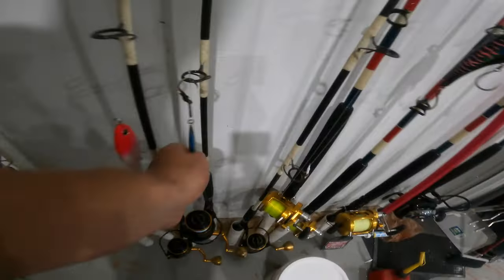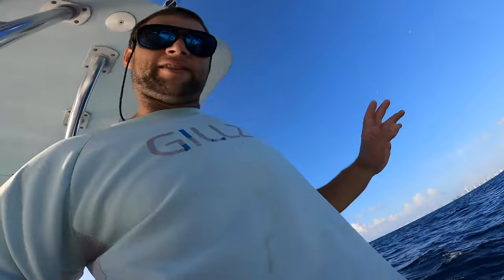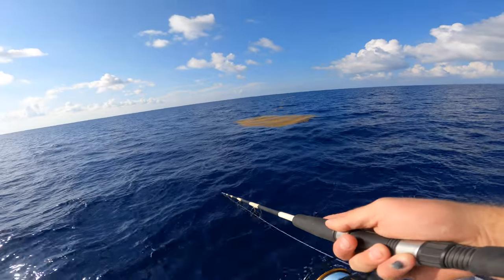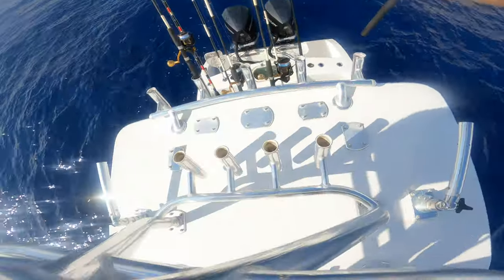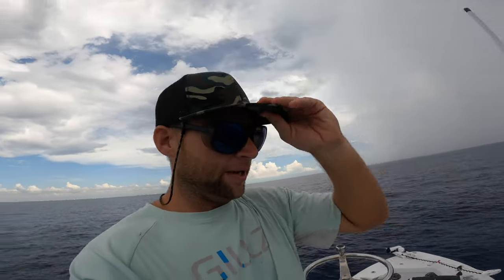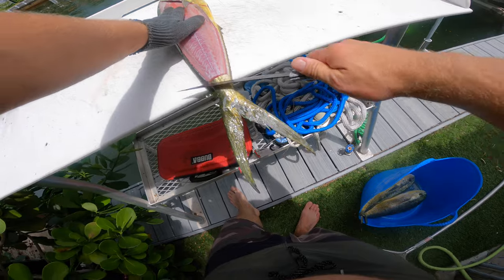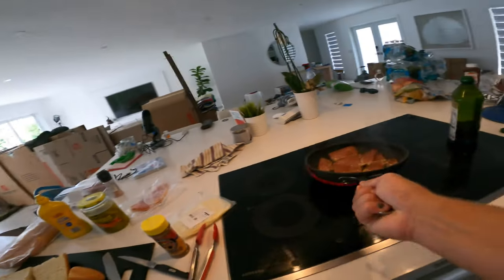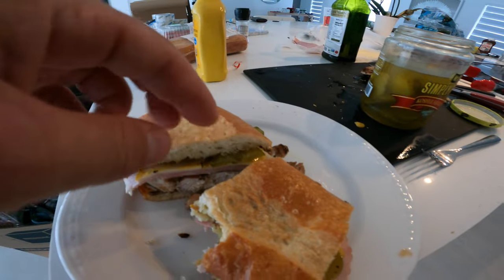Running from BIG Storms Offshore Fishing | Mahi Catch Clean Cook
In this episode I head offshore in search of mahi mahi! When they are running in the summer, this is my go to when the conditions are right! I started by hitting the pier and loading up on pilchards. Then i headed off until i found weed patches! It was on! Mahi were all over. Unfortunately the storms didnt have the same idea! More fishing and boating videos on the way.

NEW FILLET KNIFE! Sord- Carbon Steel(Lifetime Warranty) 7in Med Flex

BEST MAHI RUN & GUN LURE
1oz bucktail jigs

Gas Cans
VPX Gas Cans

CHUM Maker
Sun Joe Chipper
Menhaden Oil
Tropical Feed

Gillz Gear
1oz bucktail jigs